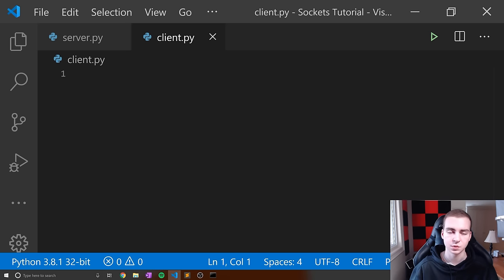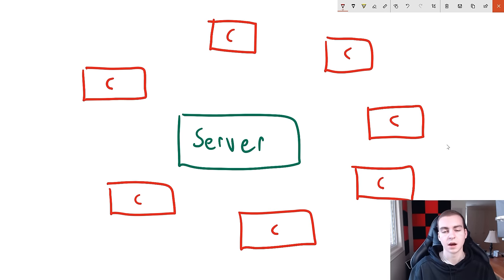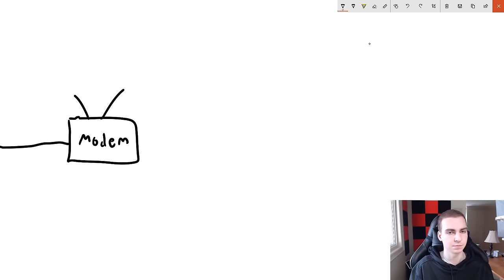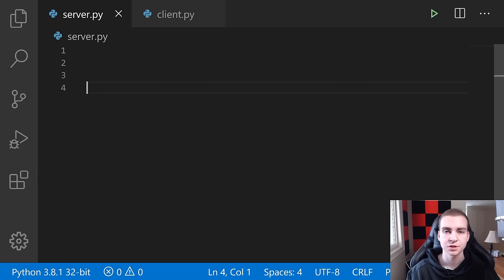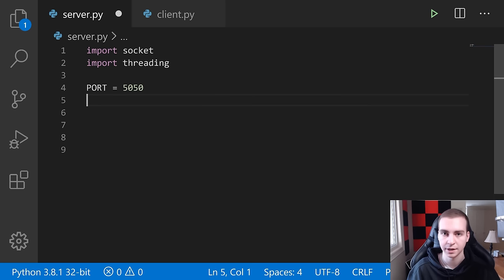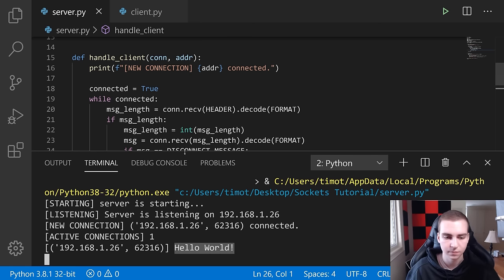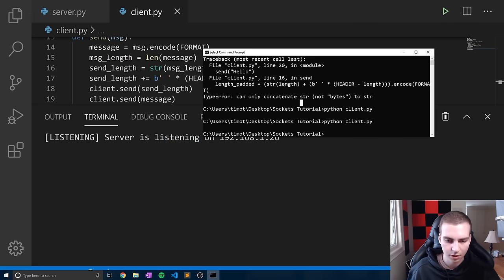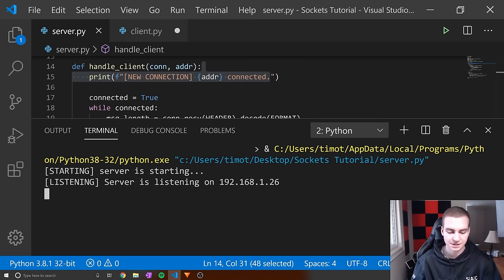Python Socket Programming Tutorial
This socket programming tutorial will show you how to connect multiple clients to a server using python 3 sockets. It covers how to send messages from clients to server and from server to clients. I will also show you how to host your socket server locally or globally across the internet so anyone can connect. This uses the python 3 socket and threading module.

💻 Enroll in The Fundamentals of Programming w/ Python

⭐ Tags ⭐
- Tech With Tim
- Python Tutorials
- Python Socket Programming
- Socket Programming Python
- Python Sockets Multiple Clients
- Socket Tutorial Python
- Python 3 Sockets